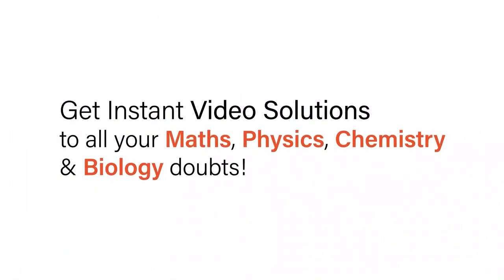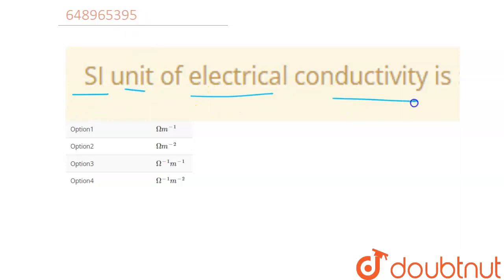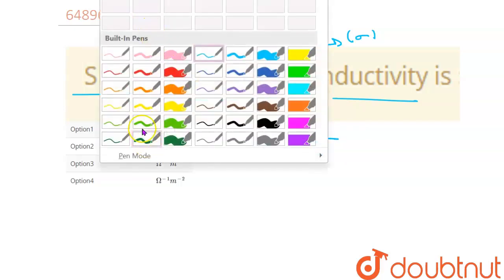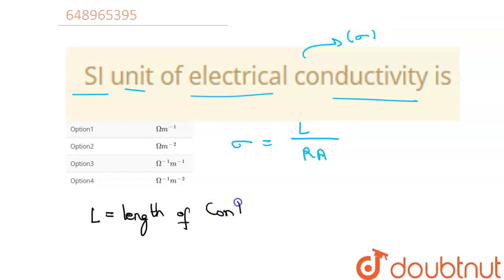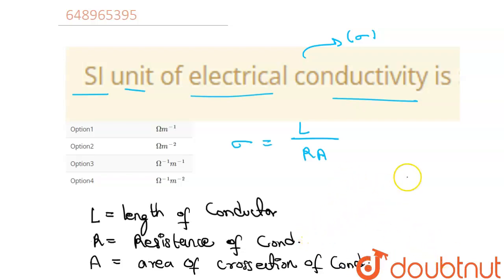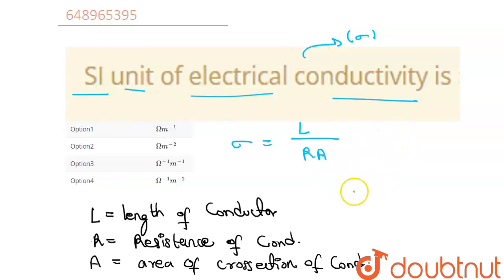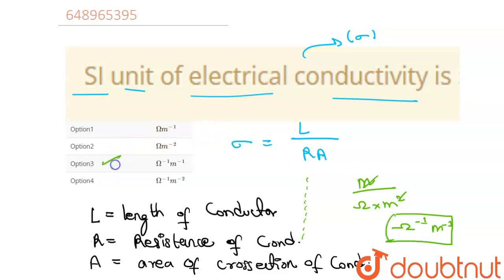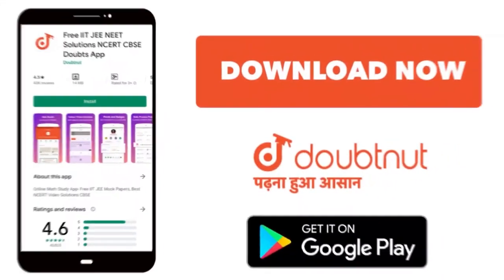SI unit of electrical conductivity is : | 12 | QUESTION PAPER 2022 TERM 1 | PHYSICS | ICSE | Dou...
SI unit of electrical conductivity is :
Class: 12
Subject: PHYSICS
Chapter: QUESTION PAPER 2022 TERM 1
Board:ICSE

👉 Have Any Query? Ask Us.